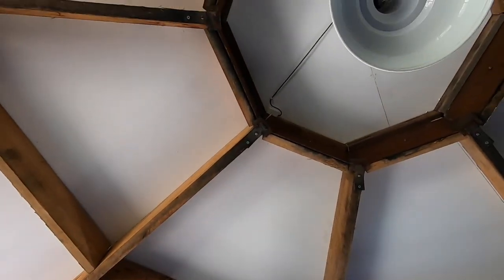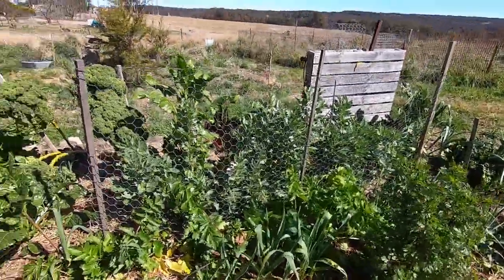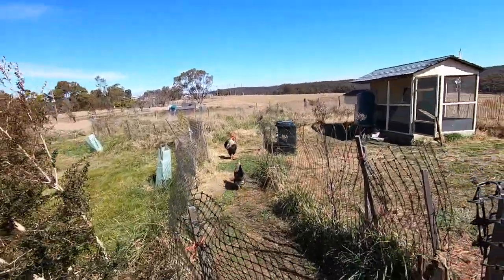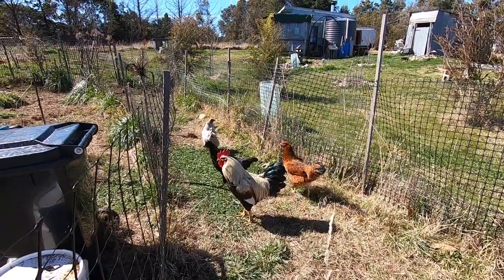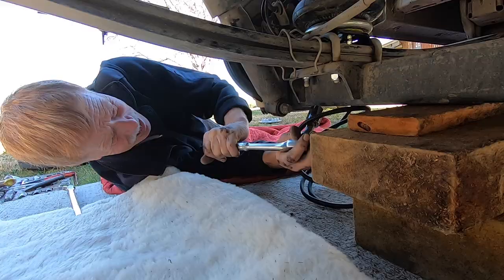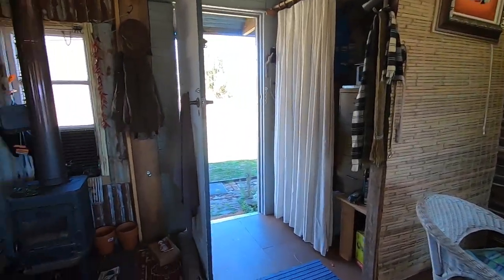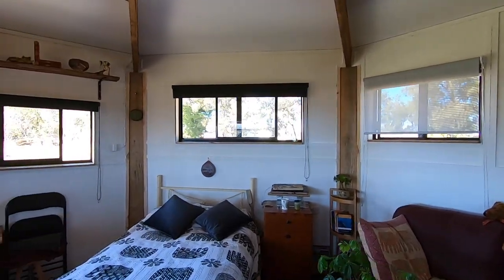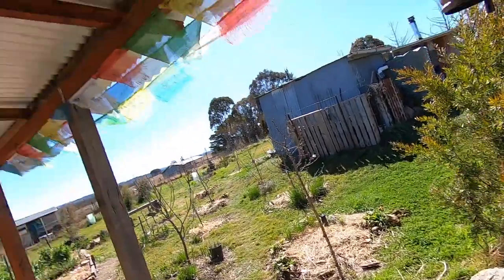Jenga tiny house - part 8. The Final. Mouse House repairs. A video in 2 parts.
Moving into Jenga Tiny House
Suspension upgrade for the Mouse House van and spring is coming to Happenstance.

Thank you to the beautiful people who want to add their little bit to Happenstance 🙏 your donation will buy something for the land.
A little bit of you at Happenstance?

See Jordan Osmond’s great vid on the Mouse House